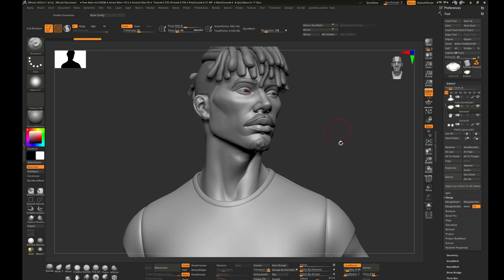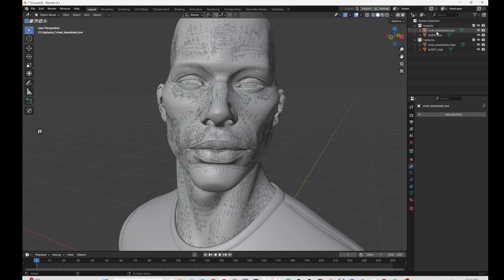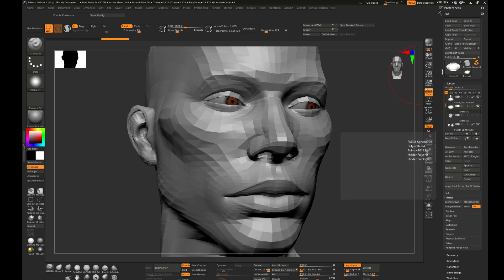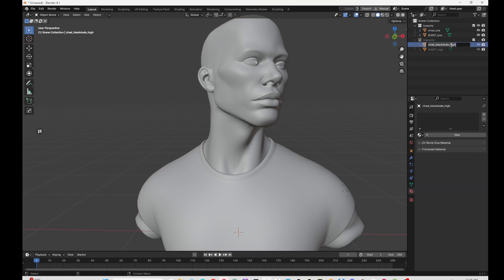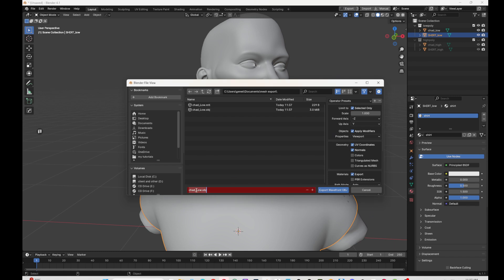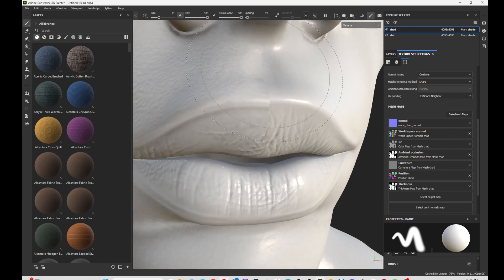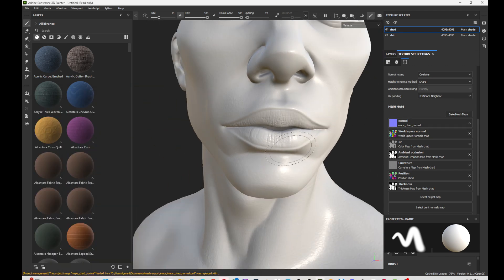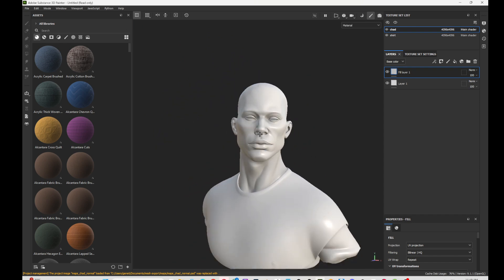WHY BAKING IN MARMOSET TOOL BAG IS BETTER THAN SUBSTANCE PAINTER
In this video we will show you why marmoset tool bag is better than substance painter and why you should use marmoset tool bag in all your 3d baking.

Time stamps:
0:00  Intro to the baking workflow
5:00 Marmoset baking
8:18 Substance baking
10:00 Fixing Artifacts
13:19 Exporting maps to substance painter
15: 23  Closing